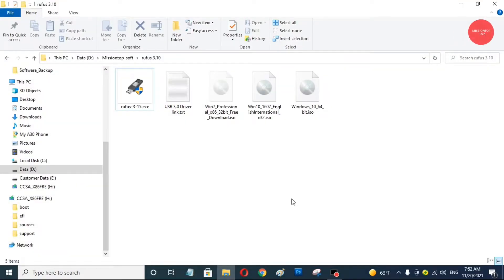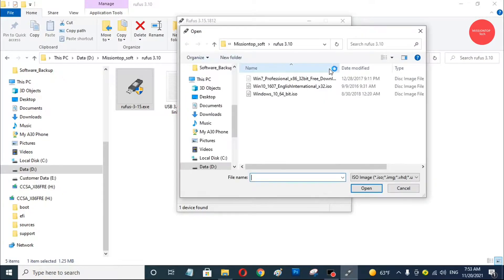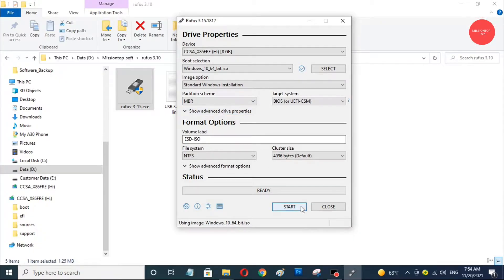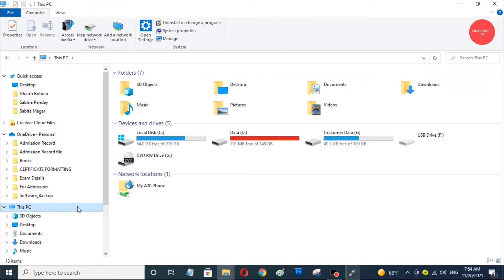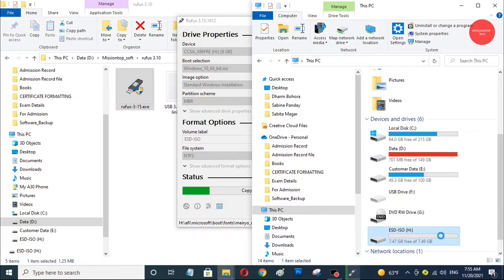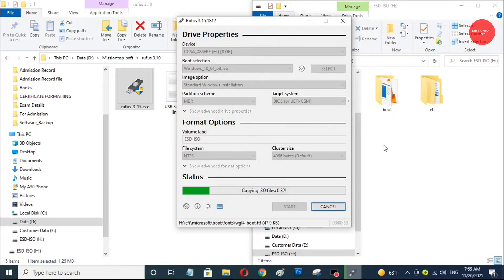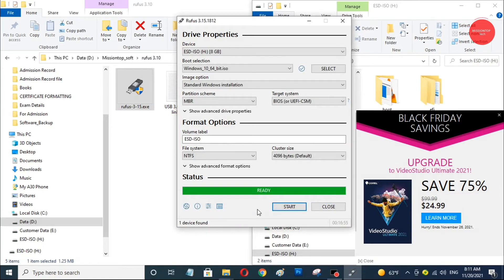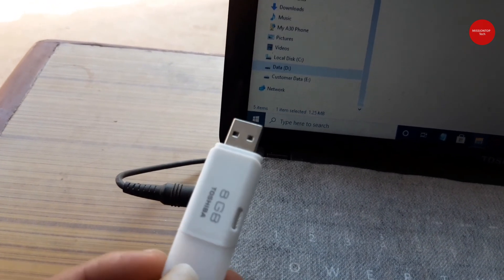How to Make Bootable USB drive with Windows 10 using Rufus make bootable usb windows 10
create a MBR Bootable usb drive for windows 10 installation process using rufus bootable usb windows 10 method.

Searching Keywords:
- rufus bootable usb windows 10
- how to make bootable usb windows 10 using rufus
- how to use rufus to create bootable usb windows 10
- rufus windows 10
- How To Make A Windows 10 Bootable USB Flash Drive
- Create windows 7/8/8.1/10 bootable USB flash drive with RUFUS 3.15
- How to Use RUFUS to Create Bootable USB of Windows 10
- How to Create Windows 10 Bootable USB Flash Drive with Rufus
- make bootable usb drive
- rufus
- bootable USB drive
- how to make bootable USB drive
- bootable pendrive
- usb flash drive
- how to
- bootable usb
- windows 10
- bootable usb flash drive
- how to create bootable usb
- bootable usb windows 7
- windows 10 bootable usb
- rufus 3.11
- how to create bootable usb windows 10
- How om opstartbare USB-stasie te maak met Windows 10 met Rufus
- كيفية عمل محرك أقراص USB قابل للتمهيد مع نظام التشغيل Windows 10 باستخدام Rufus
- রুফাস ব্যবহার করে উইন্ডোজ 10 দিয়ে কীভাবে বুটেবল ইউএসবি ড্রাইভ তৈরি করবেন
- 如何使用 Rufus 在 Windows 10 上制作可启动的 USB 驱动器
- Kako napraviti USB disk za pokretanje sa Windows 10 pomoću Rufusa
- Sådan laver du et bootbart USB-drev med Windows 10 ved hjælp af Rufus
- Paano Gumawa ng Bootable USB drive gamit ang Windows 10 gamit ang Rufus
- So erstellen Sie ein bootfähiges USB-Laufwerk mit Windows 10 mit Rufus
- Rufus નો ઉપયોગ કરીને Windows 10 સાથે બુટ કરી શકાય તેવી USB ડ્રાઇવ કેવી રીતે બનાવવી
- כיצד ליצור כונן USB ניתן לאתחול עם Windows 10 באמצעות Rufus
- रूफस का उपयोग करके विंडोज 10 के साथ बूट करने योग्य यूएसबी ड्राइव कैसे बनाएं
- Hogyan készítsünk rendszerindító USB-meghajtót Windows 10 rendszerrel a Rufus segítségével
- Cara Membuat Drive USB yang Dapat Di-boot dengan Windows 10 menggunakan Rufus
- ರೂಫಸ್ ಬಳಸಿ ವಿಂಡೋಸ್ 10 ನೊಂದಿಗೆ ಬೂಟ್ ಮಾಡಬಹುದಾದ USB ಡ್ರೈವ್ ಅನ್ನು ಹೇಗೆ ಮಾಡುವುದು
- Rufus를 사용하여 Windows 10에서 부팅 가능한 USB 드라이브를 만드는 방법
- Quam ad fac Bootable USB coegi per Fenestra X usura Rufus
- Rufus ကို အသုံးပြု၍ Windows 10 ဖြင့် Bootable USB drive ပြုလုပ်နည်း
- रुफस प्रयोग गरेर Windows 10 सँग बुटेबल USB ड्राइभ कसरी बनाउने
- Maitiro ekugadzira Bootable USB drive ne Windows 10 uchishandisa Rufus
- Kumaha Jieun Bootable USB drive sareng Windows 10 nganggo Rufus
- Cómo hacer una unidad USB de arranque con Windows 10 usando Rufus
- Чӣ тавр сохтани диски пурборшавандаи USB бо Windows 10 бо истифода аз Rufus
- วิธีสร้างไดรฟ์ USB ที่สามารถบู๊ตได้ด้วย Windows 10 โดยใช้ Rufus
- Cách tạo ổ USB có thể khởi động với Windows 10 bằng Rufus